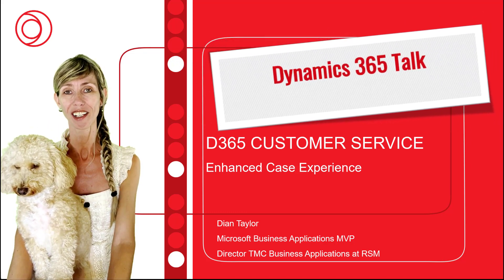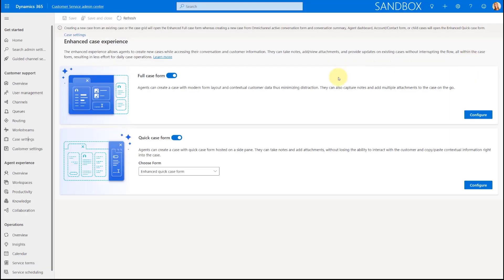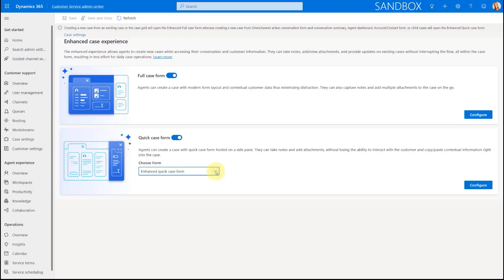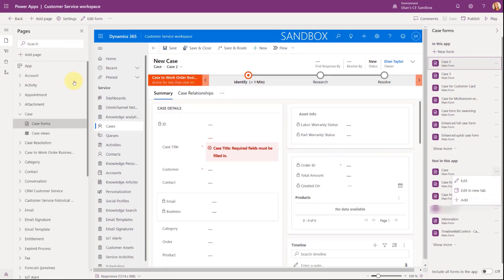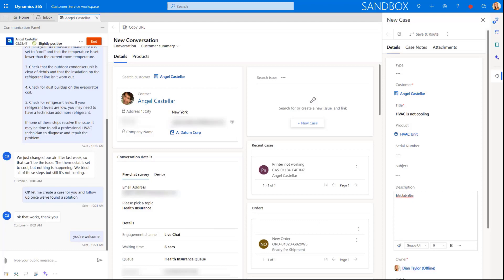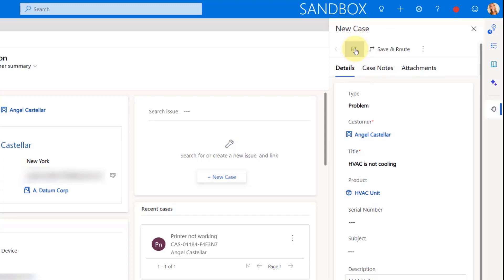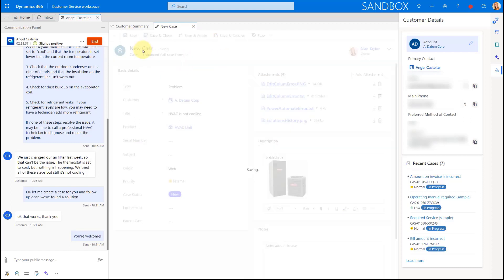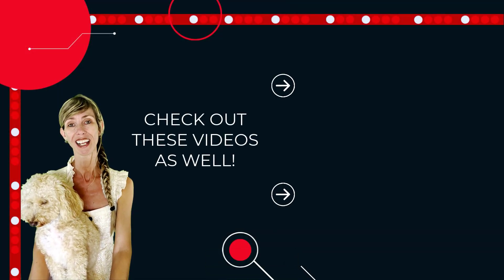Enhanced Case Experience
In this video I will discuss the new enhanced case experience available in Dynamics 365 Customer Service.